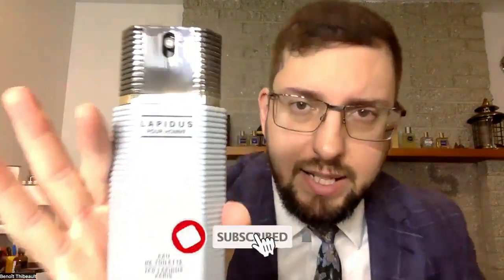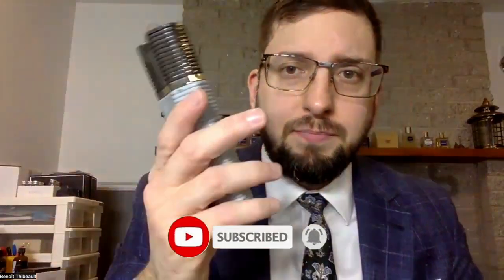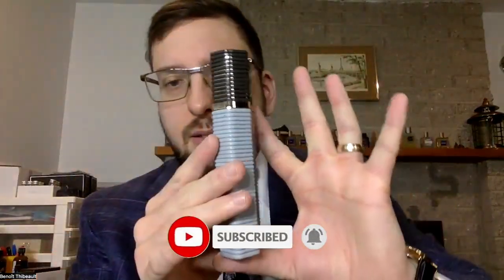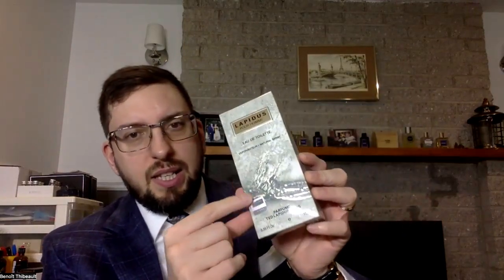MUSKY BARBER - LAPIDUS POUR HOMME BY TED LAPIDUS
What is your favorite fragrance from Ted Lapidus?